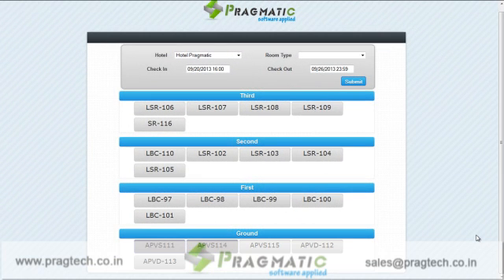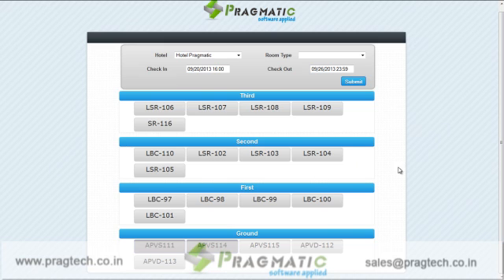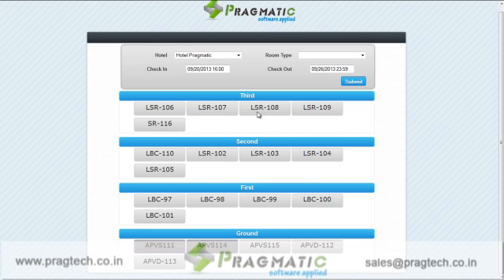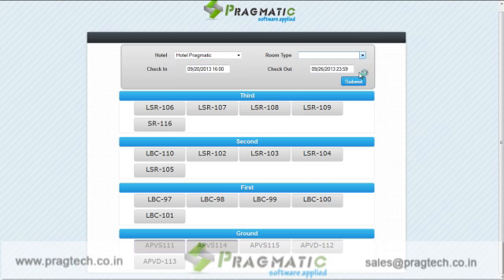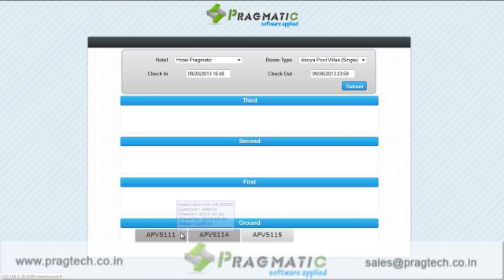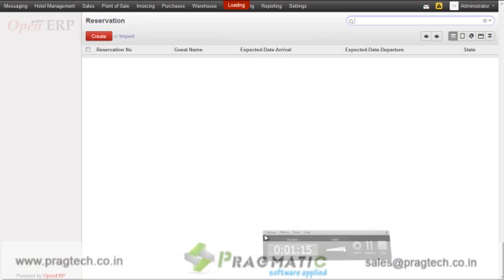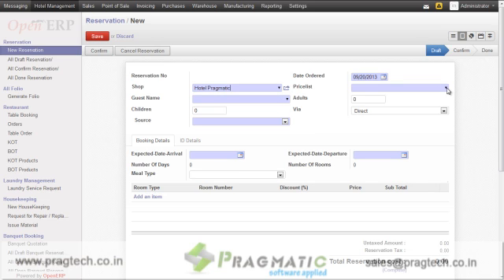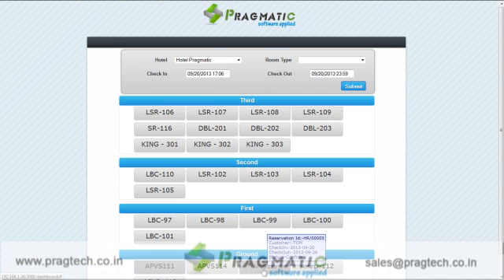Odoo OpenERP 7 Room Availability Dashboard in Hotel Management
Room Dashboard application helps user to have bird eye view on room bookings. This interface helps reception person to see Room availability status for a given date frame.

Following are the features available in Room Dashboards:-

1) Consolidated view of Booking status
2) Room availability can be filtered for hotel, room type, and for specific date range,
3) Quick information for booked room on mouse over.
4) Maintains reservation records in Odoo OpenERP.